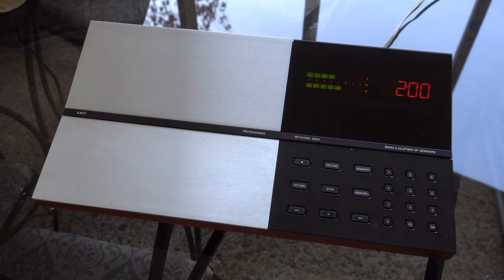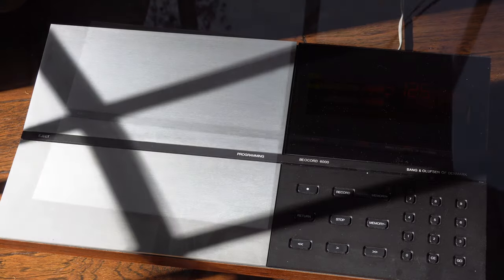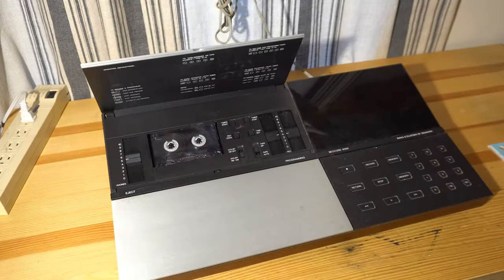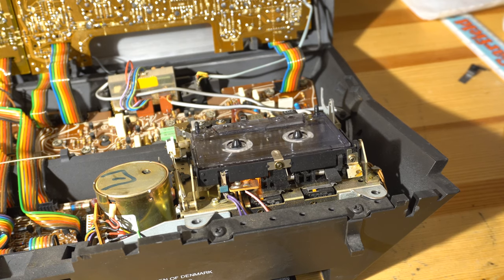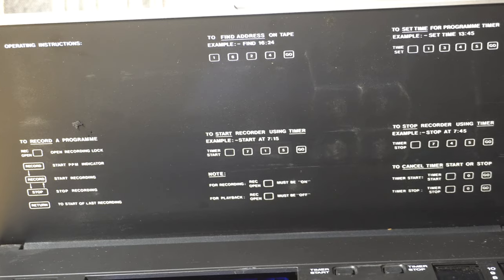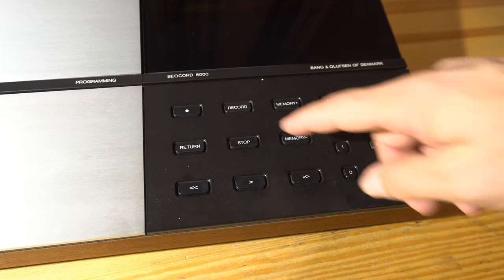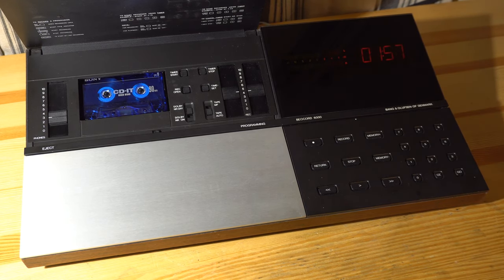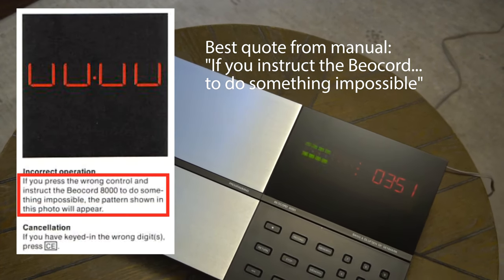Beocord 6000 Stereo Cassette Deck - Revolutionary or Ridiculous?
The Bang & Oulfsen Beocord 6000 is a unique tape deck that illustrates how much B&O of the distant past resembles Apple of the recent past. If you like this and want to see more vintage tech videos,  check out our Old Technology playlist here:

UPDATES JULY 2020-
However, that clip is essential to the story of B&O, so rather than trimming it out, I will happily forgo any future ad revenue and leave it intact for now...enjoy! (...and consider watching some of our other videos.)
(2) Yes, I realize B&O was an originator of this style and philosophy, and Apple was second in the race. I just meant to make comparison, not imply who was first.

00:00 - The Future of Tape Decks
00:49 - B and O compared to Apple
02:15 - Christmas Vacation Stereo Destruction
03:00 - Repair
05:15 - The Programming Lid
05:55 - Built in Timer
06:59 - Breaking conventions
07:22 - Not Music Search, Time Search
08:56 - Concluding Remarks
10:08 - Line Out Audio Samples